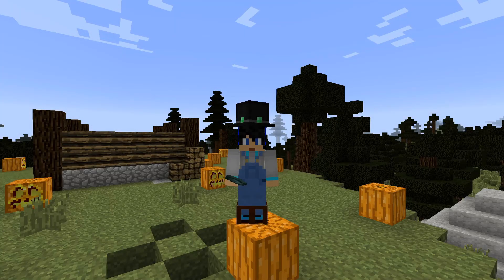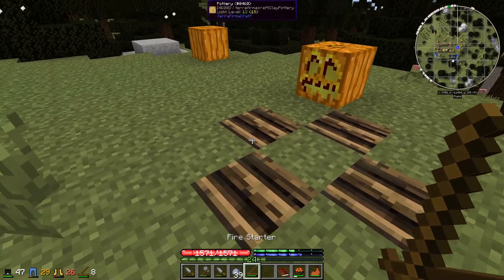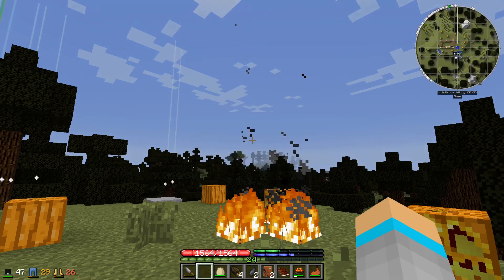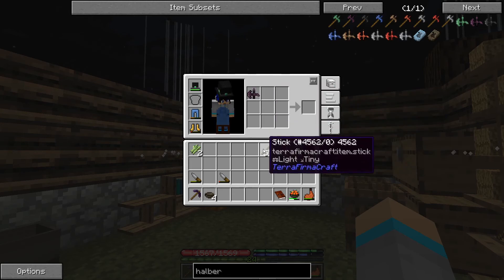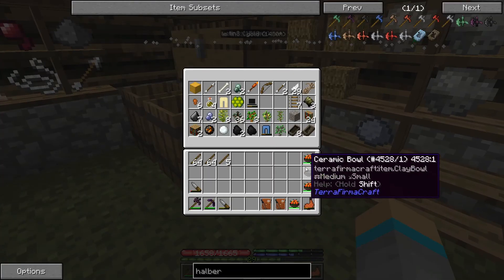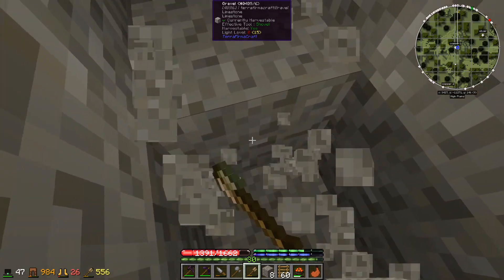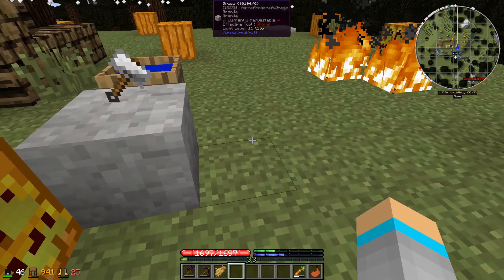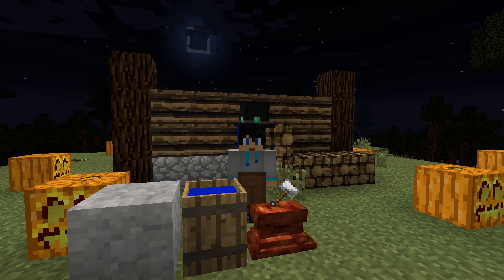Black Bronze Tools and Copper Anvil! :: Minecraft - TerraFirmaPunk #6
Minecraft TerraFirmaCraft is a brand new series on Blue Dwarf!
Terrafirmacraft is the base mod of the 1.7.10 TerraFirmaPunk mod-pack, which adds a whole array of features including ludicrously hard mobs.